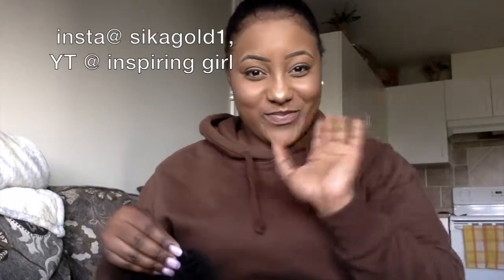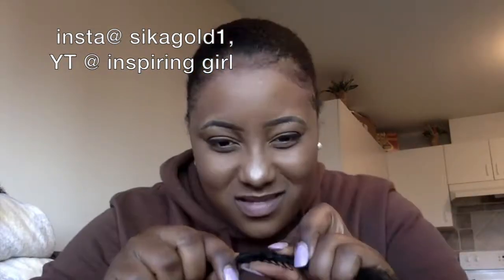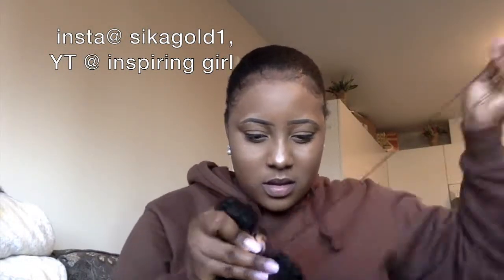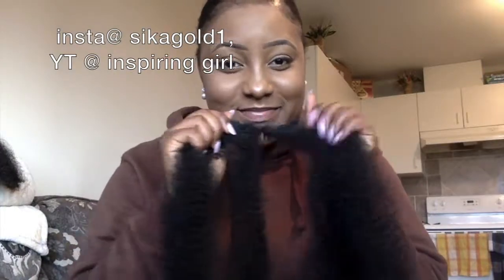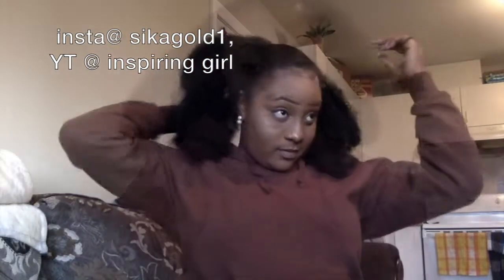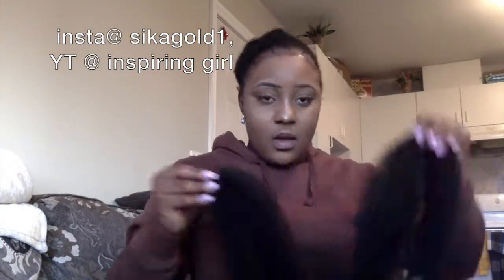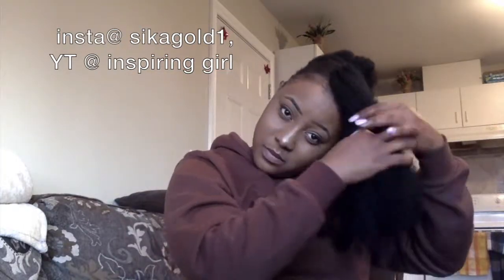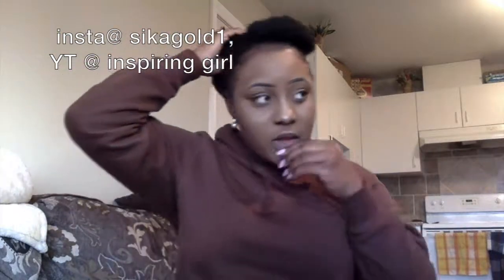How to make your own natural hair clip ins for $15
The hair was about $10 and the combs were about $5 for 15 pieces.